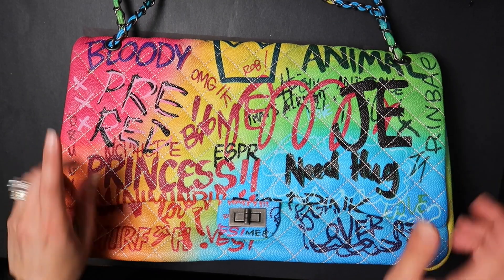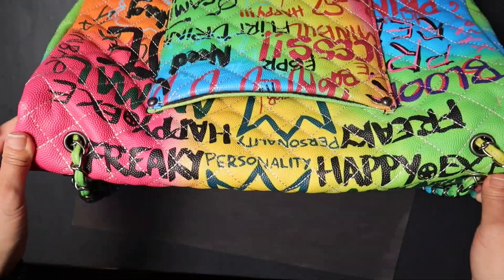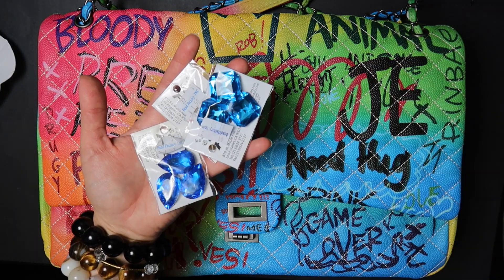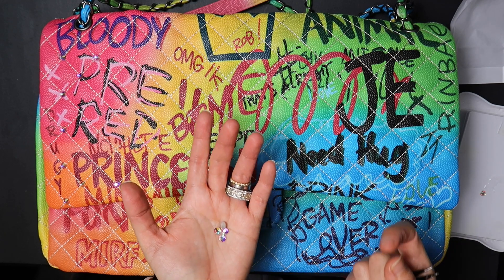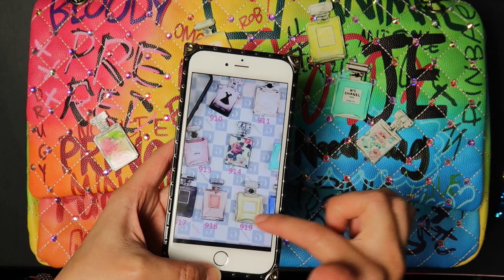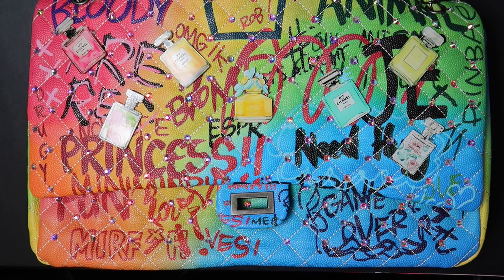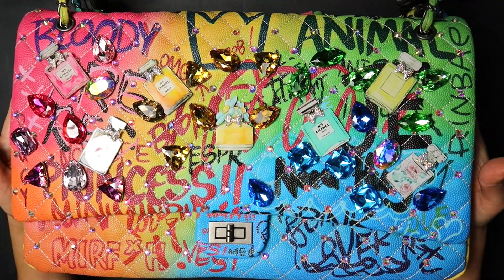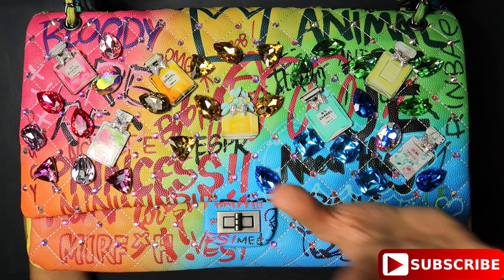DIY | Embellished Graffiti Bag | BellaGemaNails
Loves buggies! Here is the awaited DIY for the Graffiti bag. This bag is in no way, shape or form a Chanel bag. I used the acrylic perfumes bottles since it’s something I had envisioned for months.

I wanted to mix a cartoon style perfume bottle with a graffiti print bag for an animated and super fun bag. This colorful showpiece is a conversation started. It’s a monster at 43CM (16.92 inches) in length. It is not made of leather but is heavy.

Some of the words on the bag I didn’t like or care for, so I covered them up with embellishments—an easy fix! The video at the end doesn't show the blinding sparkle of this bag. It was super cloudy the day it was shot.

I contacted the seller I used for my purchase to see about restocking and she finally got back to me. She offered me a 5% credit for another future purchase, so she may offer you a 5% credit as well, just ask her, if she will apply a credit for you, her name is Kitty. Please keep in mind that the discount is not a guarantee.

Product Links

Caker Bag (great quality, Large sized, long shipping time)

Quilted Wallet (Black, Bubble Gum Pink and Hot Pink, fast shipping)

Large Crystals 22mm-23mm: 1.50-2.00 for a pack of 1 or 2 (super sparkly)
Store Location:
Bead Factory
812 S Maple Ave

(bigger selection in person-website not updated regularly)

Acrylic Perfume Charms (great quality, long shipping) sold out on AliExpress. I contacted seller. HOWEVER, I found these other ones which are pins, you can just clip off the pin part or ask seller if they have any without the pin backs. Also, ask seller to send you mixed sets, they should if asked.

Small Alloy & Crystal Bows for Bottles (cute, long shipping)

30SS AB Crystals for front flap and bottom (one pack 1440 gross- not Swarovski)

FAQ: Glue Used
WARNING: HIGHLY TOXIC. USE WITH MASK & EYE PROTECTION. WORK IN VENTILATED AREA.
E6000 Craft Adhesive, 2 fl oz Clear

If you like this video and DIY, please thumbs it up! If you didn’t like this video, please thumbs it up! Life’s too short for downward thumbs.

ANNOUNCEMENT: I’m so happy to announce that BellaGemaNails now has a virtual storefront via Amazon. One easy click of the link and it will take you to many of the items I’ve used to create some of your favorite designs! Don’t forget to shop my online store.

BellaGemaNails

p.s: I love you more than a squirrel loves burying nuts.